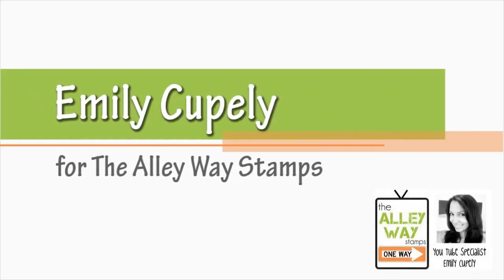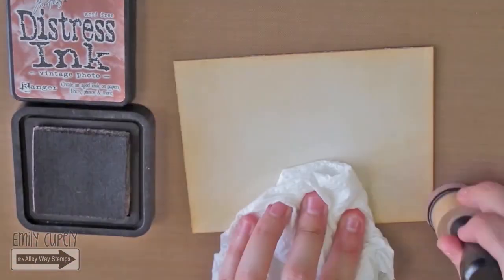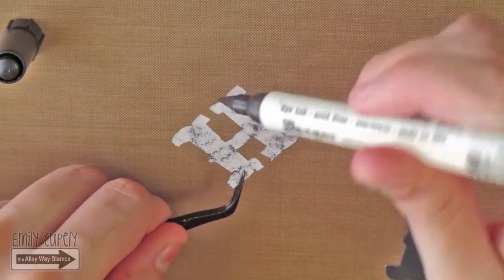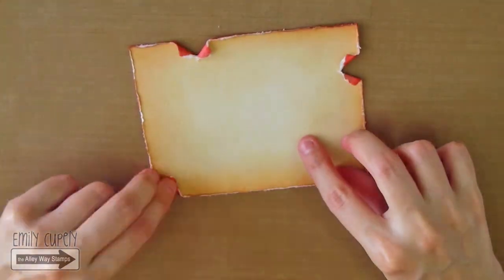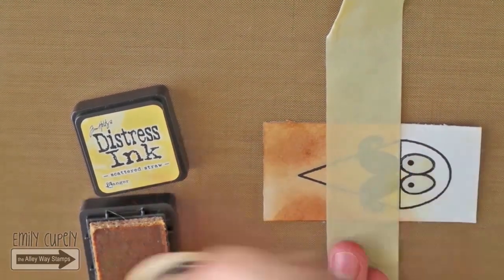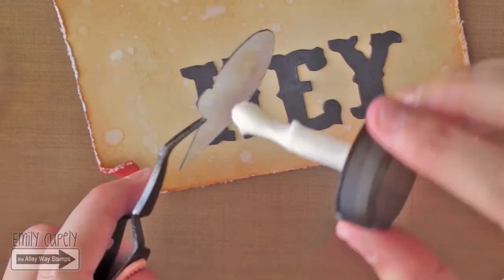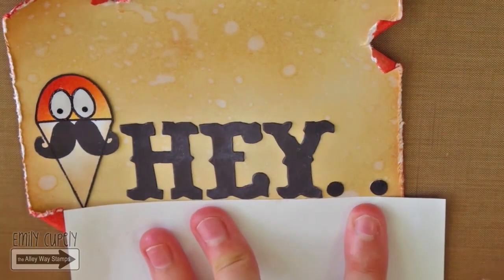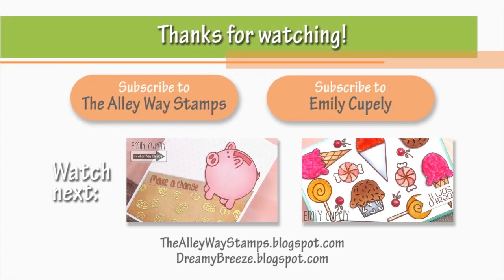2 Different Styles, Same Supplies - Part 1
¡Espero que disfruten de mi tutorial! ♥
I hope you enjoy my video tutorial! ♥